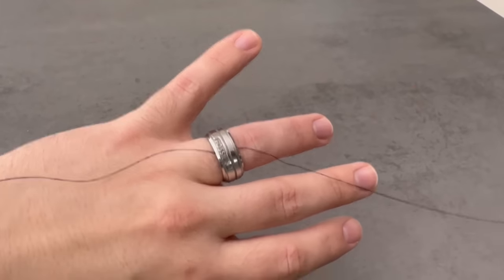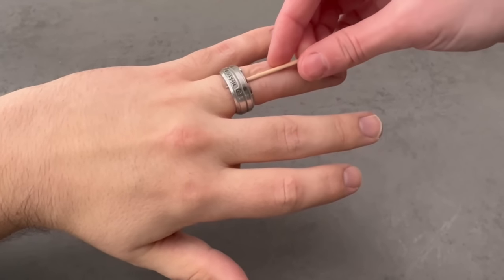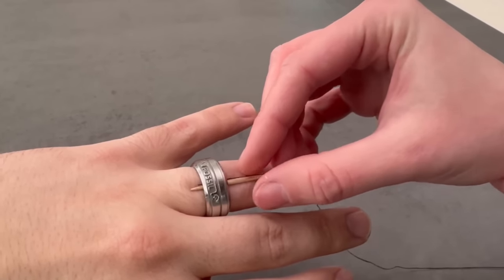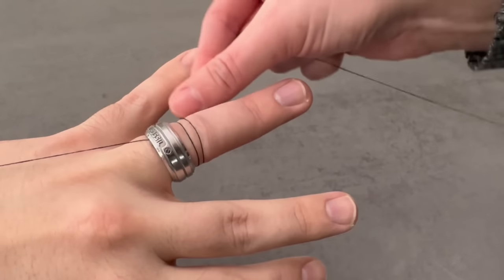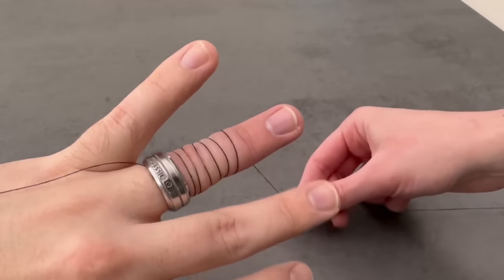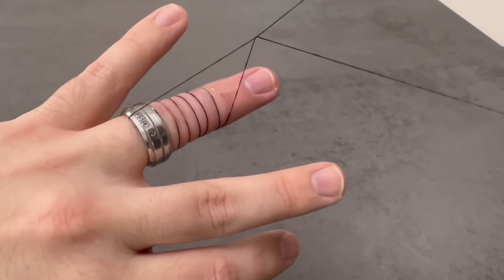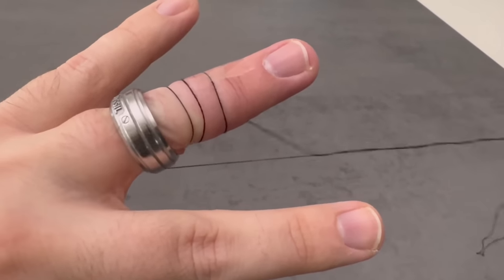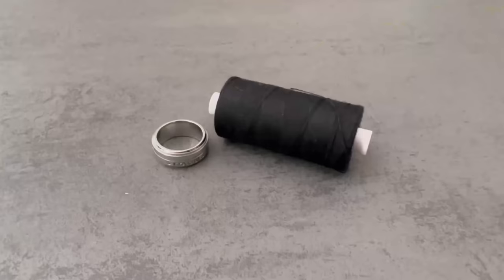A Doctor told me this Trick that only a few know💥(IMPORTANT)🤯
Have you ever heard of this trick? - You should definitely remember it

Has it ever happened to you that you had a ring on your finger that you just can't get off? Then this ingenious trick is just right for you. Because here I show you how to get such a ring off your finger in a short time.

All you need is a thread and a toothpick. Now put the thread through the ring with the toothpick and then wrap it tightly around your finger in front of the ring.

At the end you should fix the thread with some tape on your finger. Now you can grab the piece of thread that is behind the ring and just pull it.

This way you will slowly pull the ring off your finger and then you can easily take it off. Did you know that it is so easy to remove a too tight ring from your finger? Be sure to try it the next time you have this problem with a too tight ring!